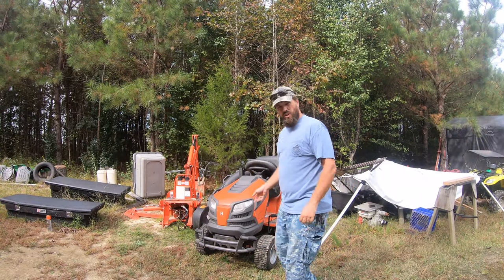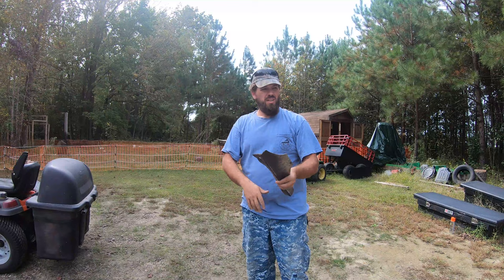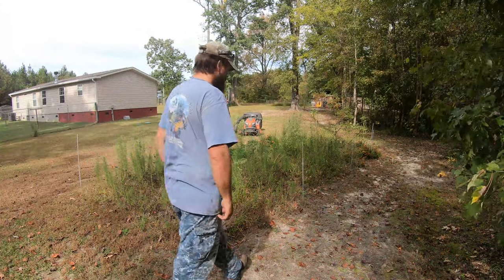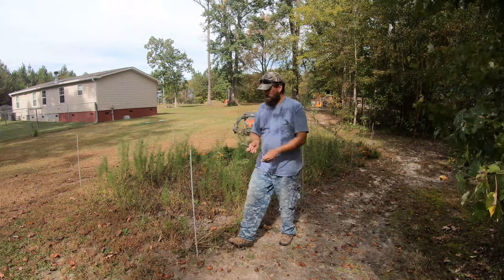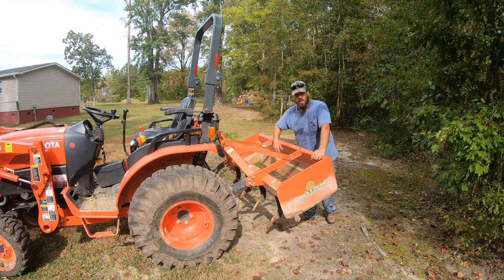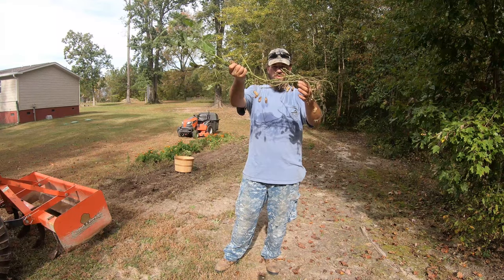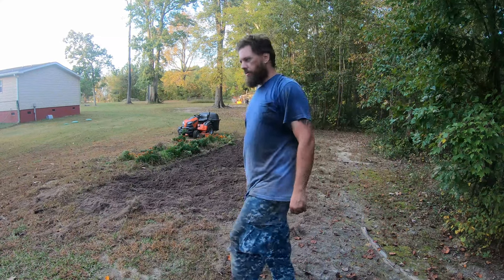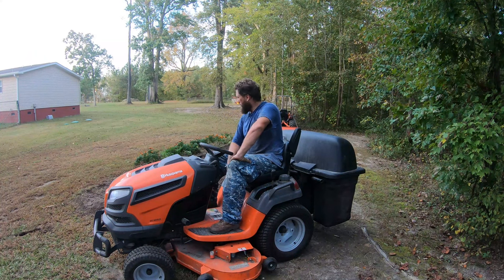Harvesting Peanuts using a Lawn mower!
End of season peanut harvest. We hope you enjoy.